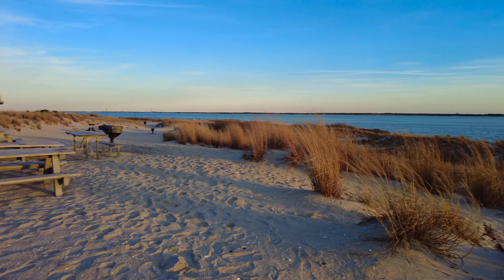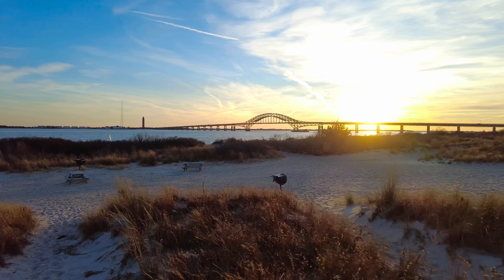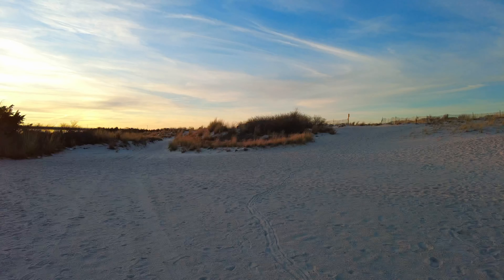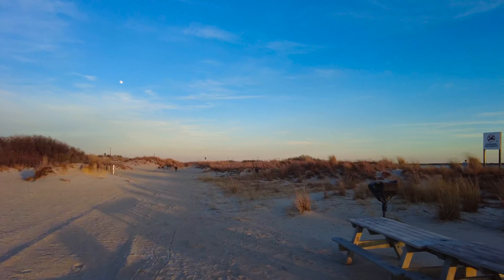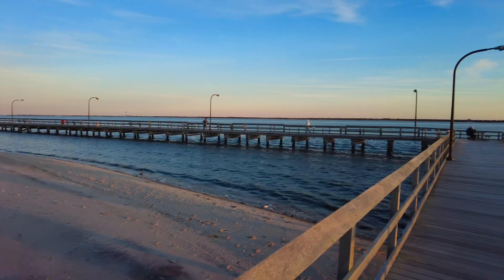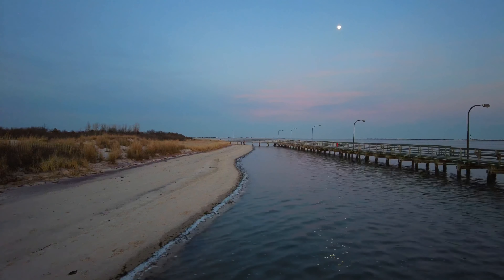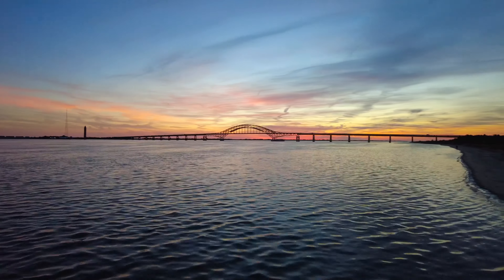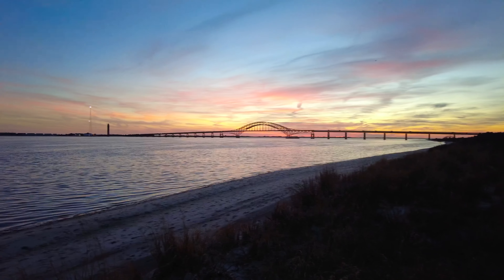DJI Pocket 2 - Captree State Park - Sample Video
A video taken at Captree State Park in New York State on December 27, 2020.

Filmed exclusively as a test of the DJI Pocket 2 Camera.

The voice audio was recorded using the wireless microphone included with the Pocket 2 Creator Combo.

Hit the Thumbs-up 👍 if you enjoyed the video.